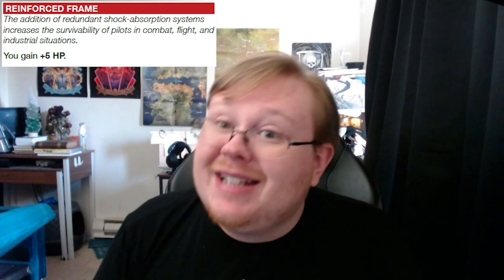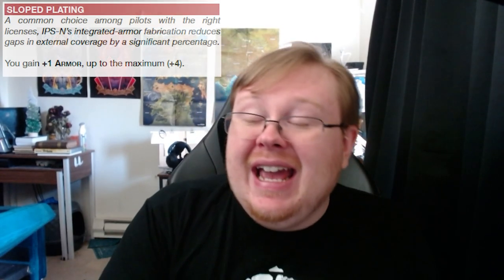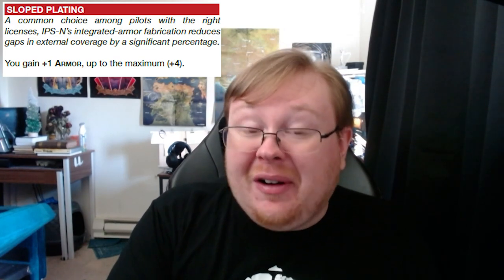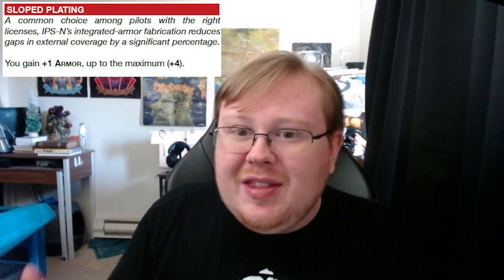How to Play a Defender in Lancer Rpg